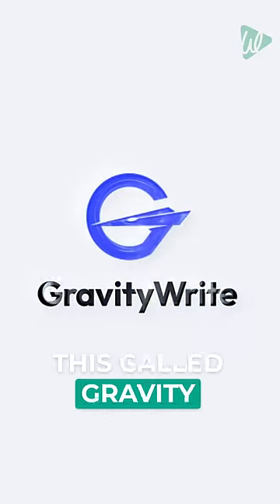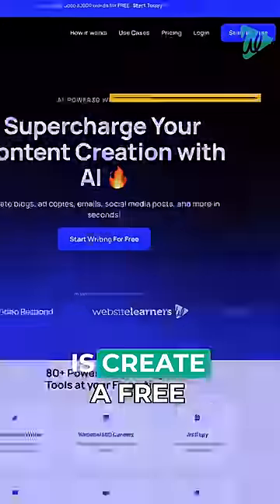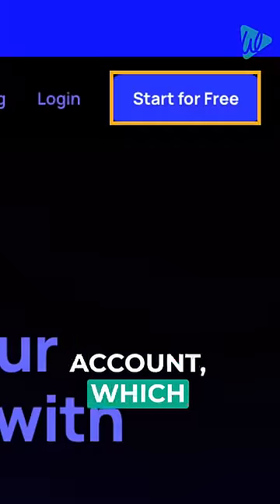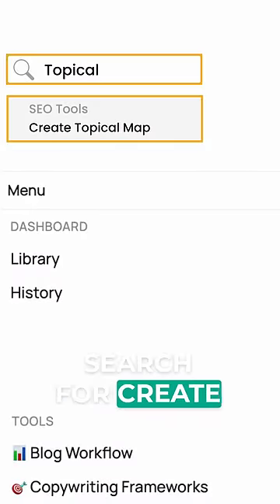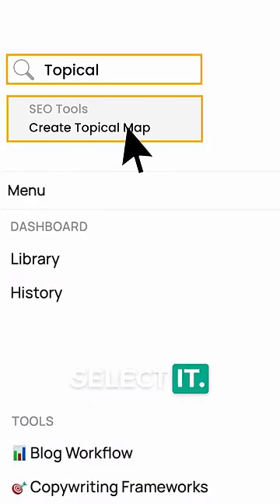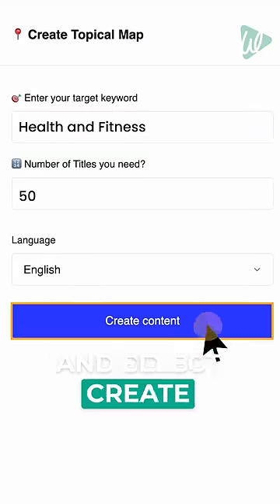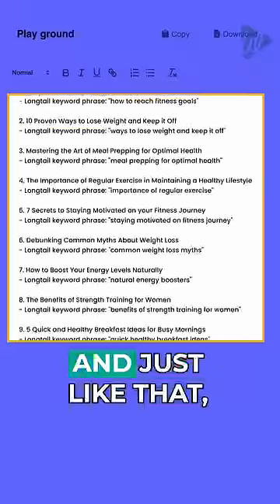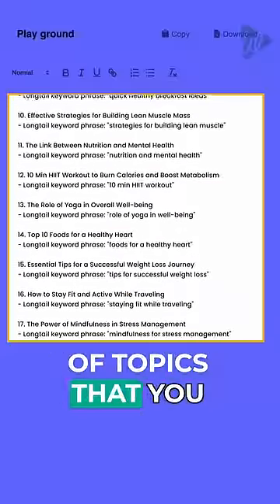Topical Authority: A Secret Way to Rank #1 on Google 💻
😥 Save Time Let Ai Write For You ➜ Visit gravitywrite.com
⚡ Get Lightning Fast Website at WebSpaceKit ➜ webspacekit.com